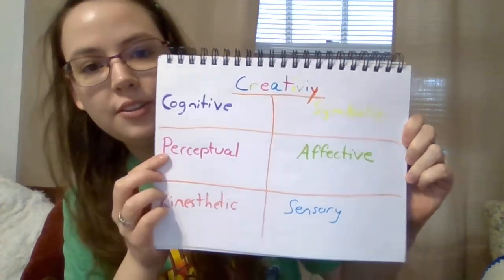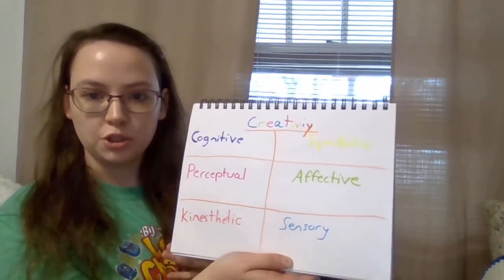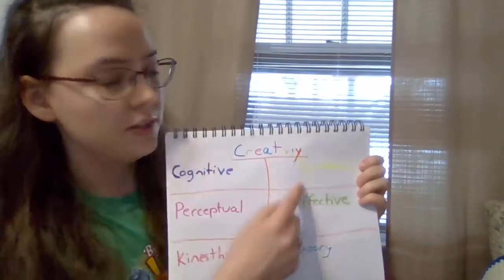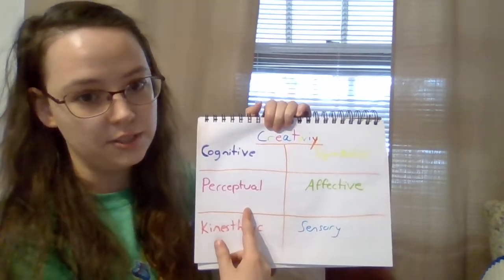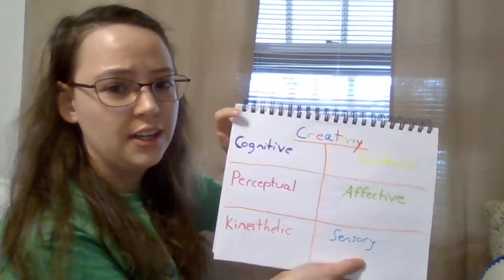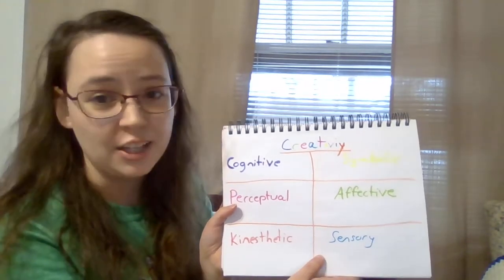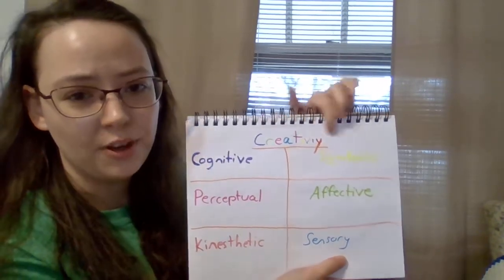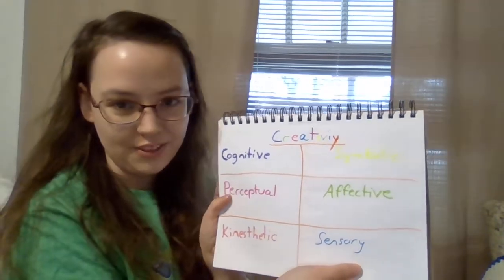The Expressive Therapies Continuum (ETC)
An introduction to Art Therapy's most technical and well proven theory, the expressive therapies continuum. It is well documented for his correlation of the activation of different brain structures, I could go into, but I won't because there isn't a benefit to the educational goals of this channel.

Kagin, S. L., & Lusebrink, V. B. (1978). The expressive therapies continuum. Art Psychotherapy, 5(4), 171–180.